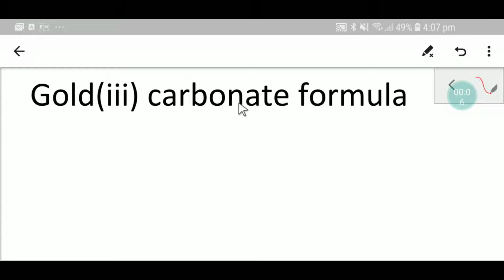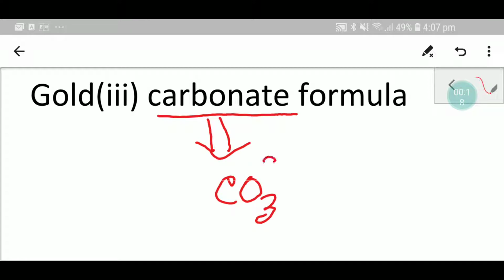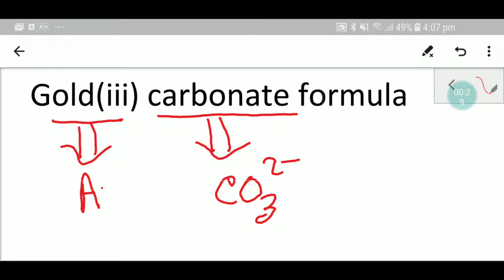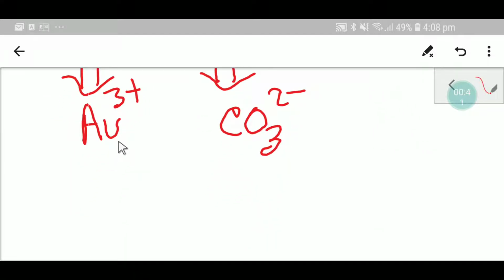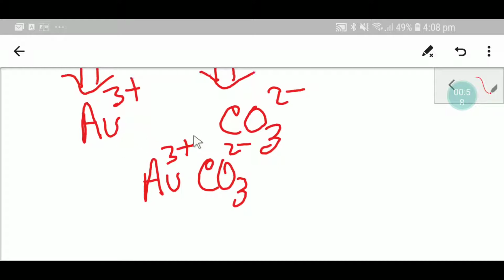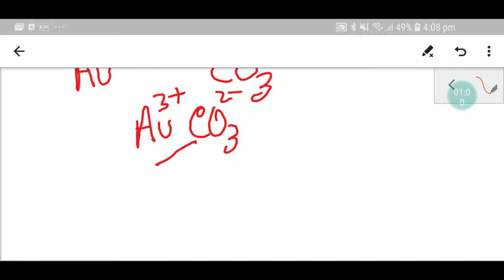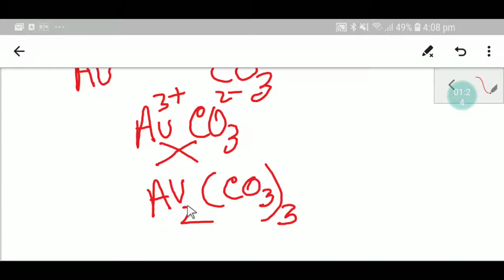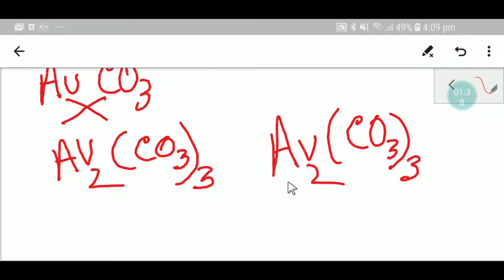Gold(iii)Carbonate Formula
Gold(iii)Carbonate Formula||Formula for Gold(iii)Carbon ate Formula||What is the formula for gold (iii) carbonate||How to write the formula for gold(iii) carbonate